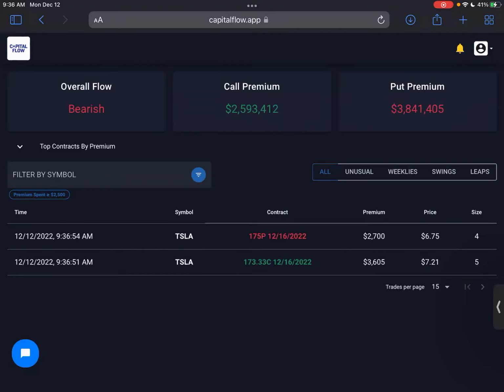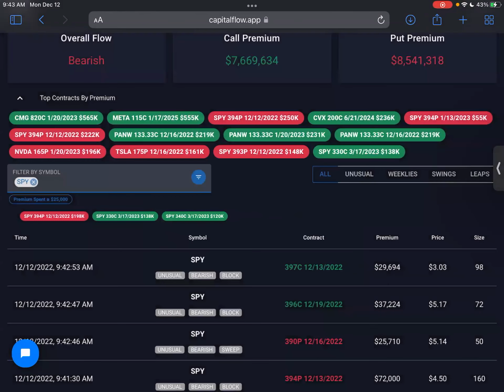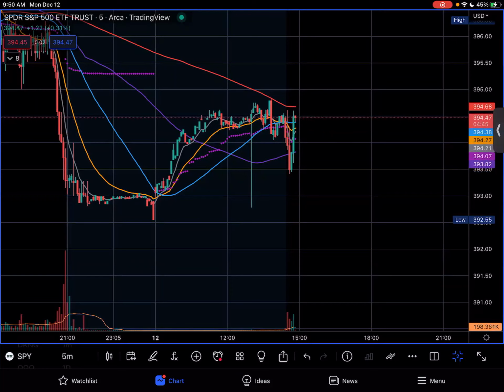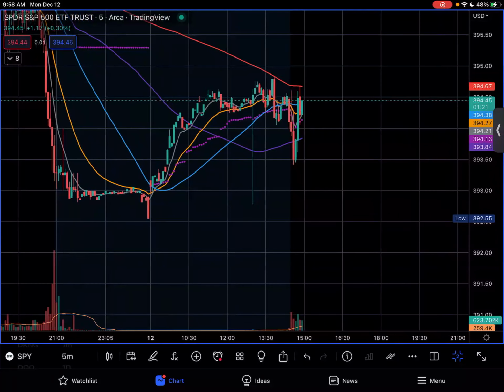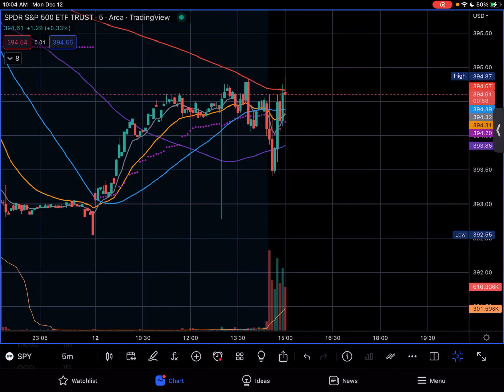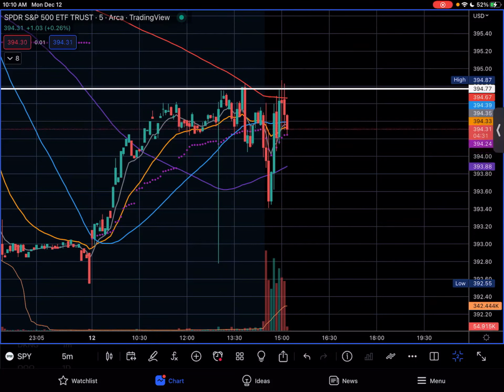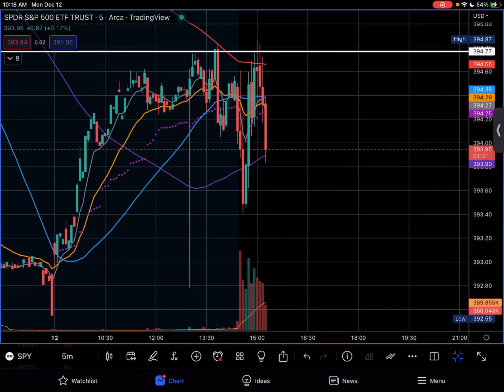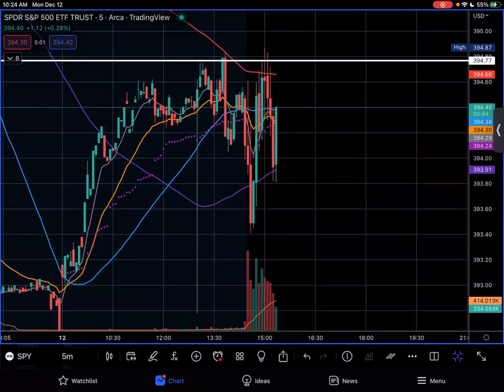Capital Flow Live Trading 12-12-2022